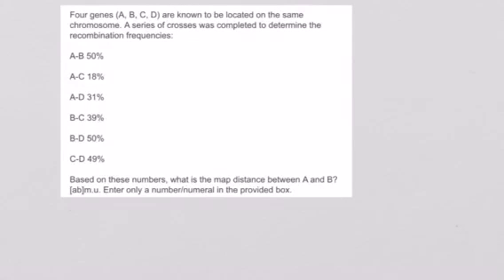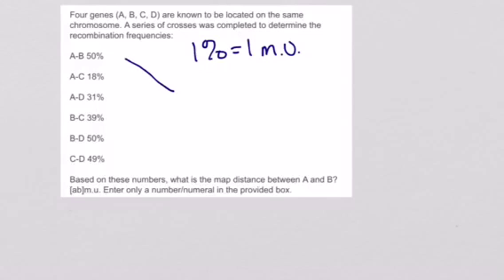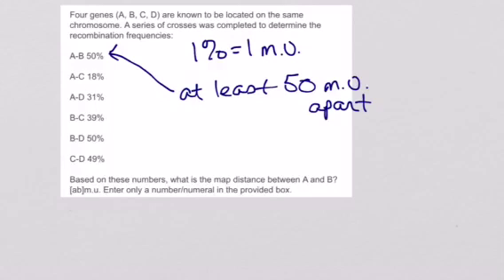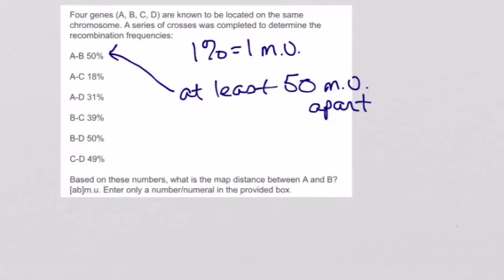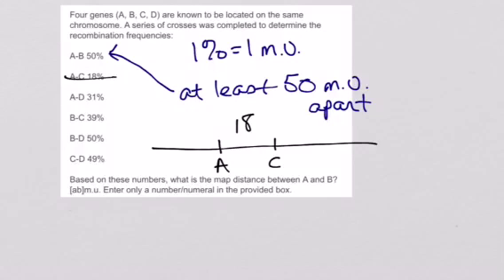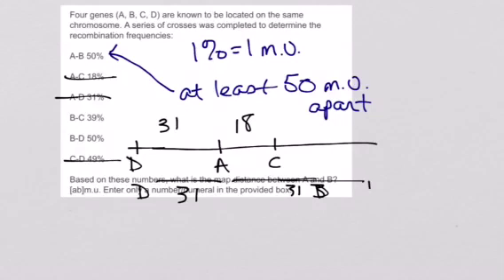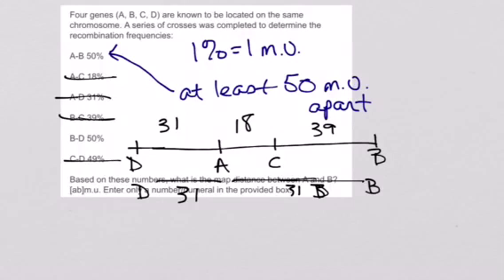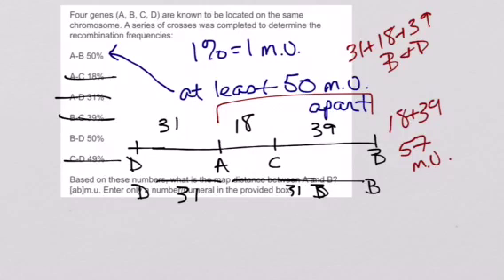Ch13 HW question 13